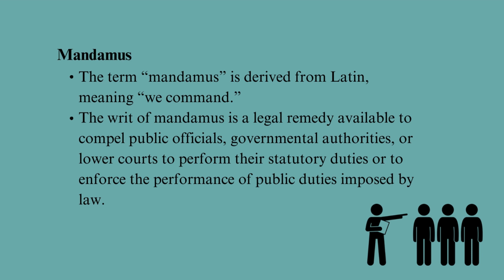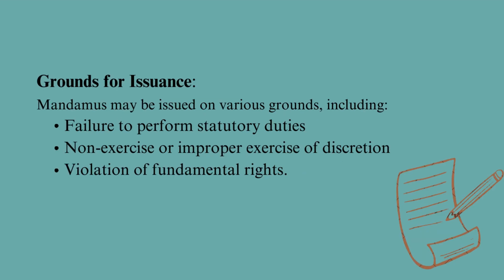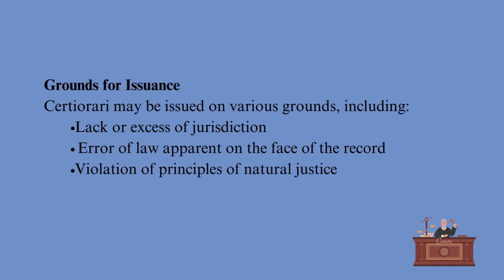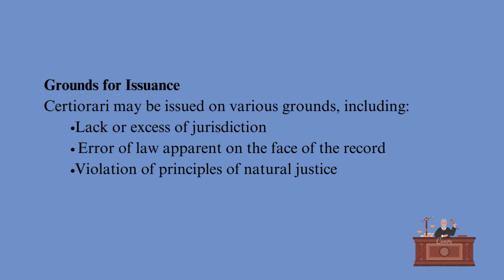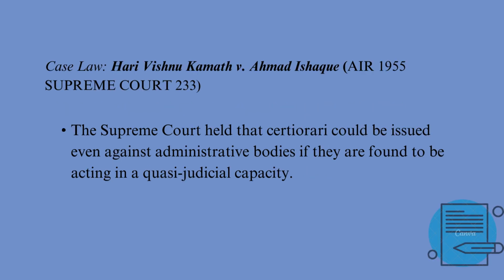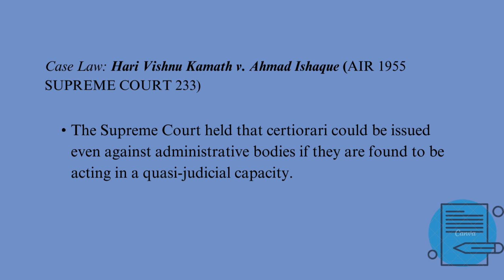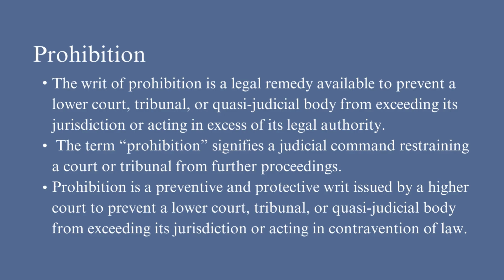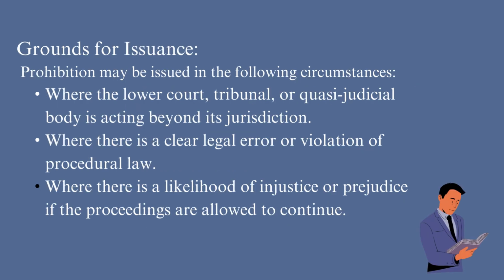writs of Indian Constitution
by- Bhavika Makhija